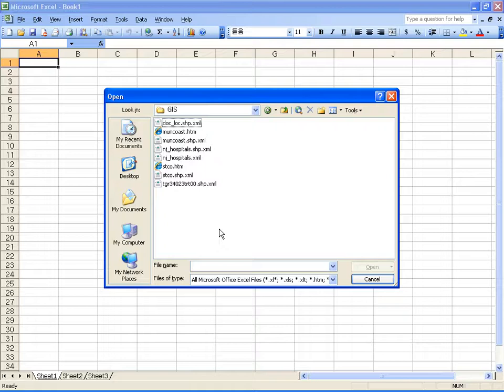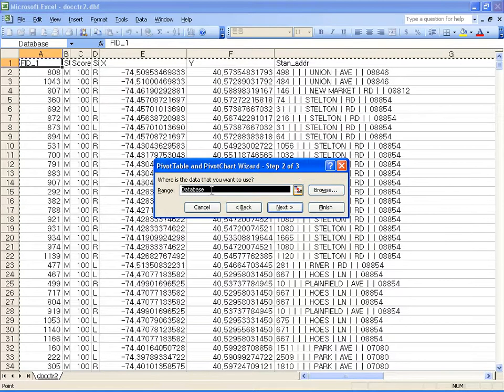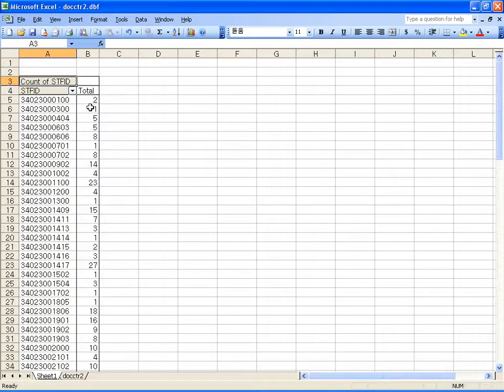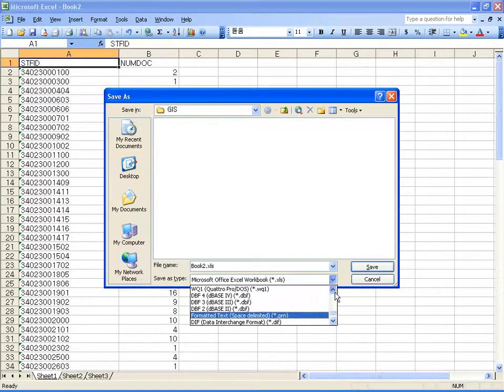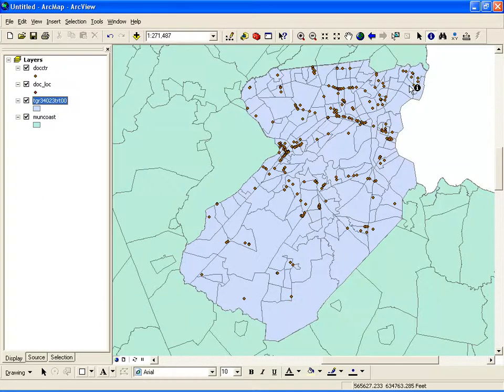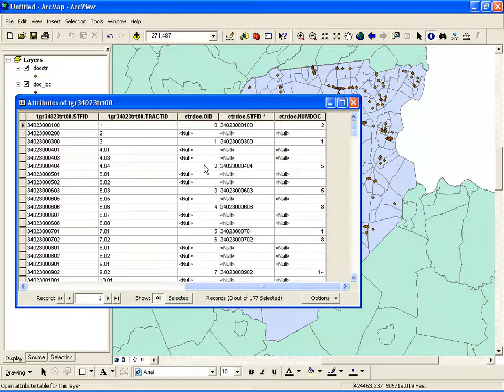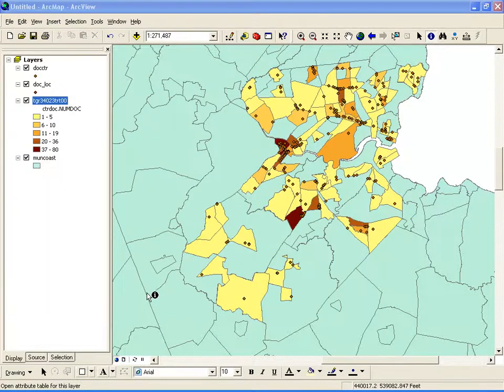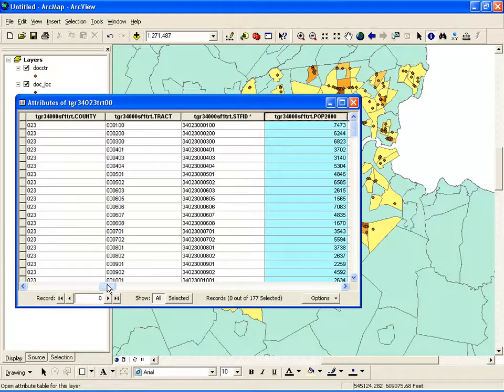Exercise 8b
GIS in Plan and Health